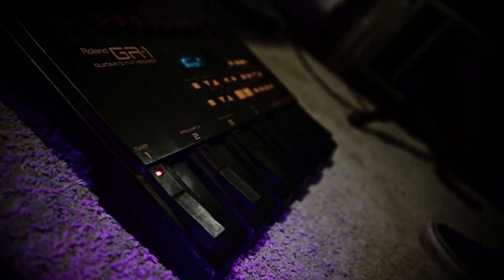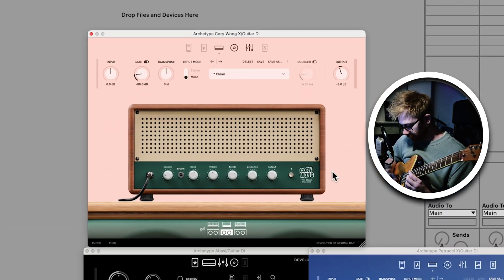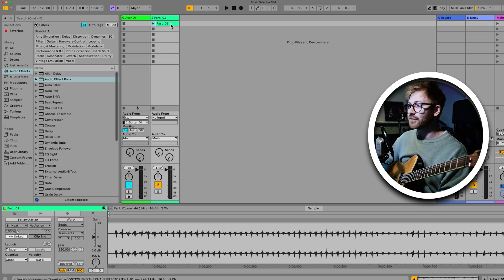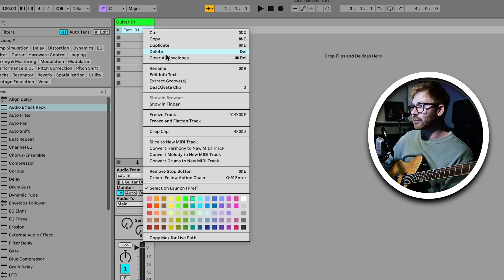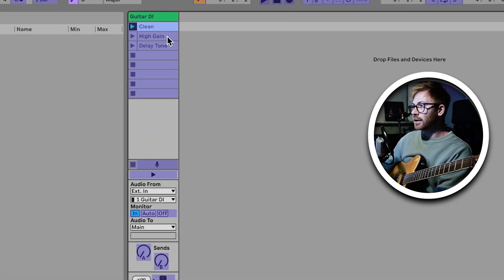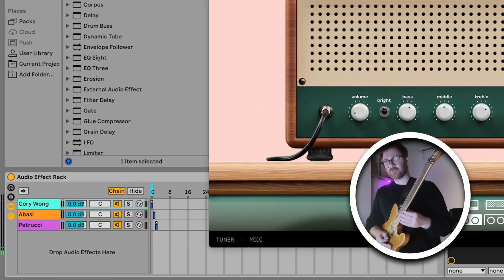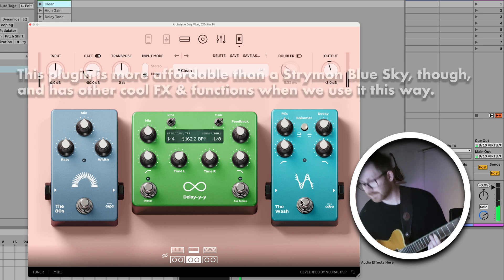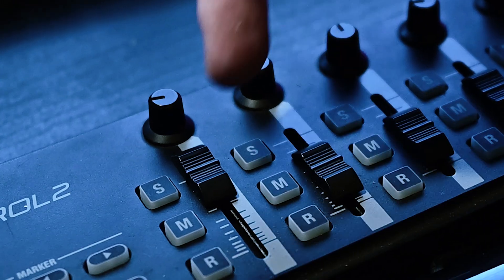Switching Neural DSP Guitar Tones with a MIDI Controller & Ableton Live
How to set up MIDI controllers such as foot pedals with Ableton to manually switch between different preset tones in guitar amp sim plugins like Neural DSP’s “Archetype” series, using the Audio Effect Rack & Chain Selector method in Ableton.

After my previous video showcasing how I set this up in Ableton to do this hands-free and without using any physical foot controller or MIDI device to play guitar and have my presets change them for me automatically without having to press a footpedal or any button whilst playing, someone commented asking how to set this kind of thing up using a MIDI Foot Controller to manually change presets, instead of using automation:

The method in this vid would work pretty well with something like a Behringer FCB1010 MIDI Footpedal to basically turn Ableton & these plugins into something very similar to a Quad Cortex or Helix pedal, enabling instantaneous switching between several complex tone presets with the simple press of a foot switch or button.

In the 2nd half of the video, I explore some of the advantages of using this method over using physical pedals, as well as some fun ways I like to combine real guitar FX pedals like the Line 6 DL4 or DigiTech Whammy in combination with the Neural DSP FX units like The Wash Reverb to expand the FX and functions of my pedalboard using more affordable plugins.